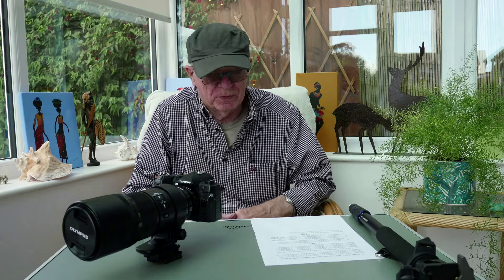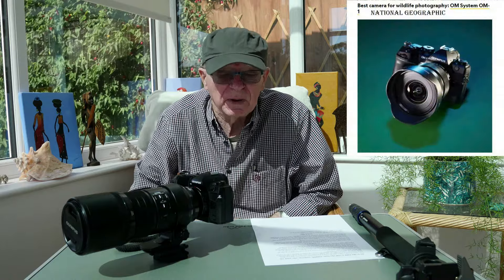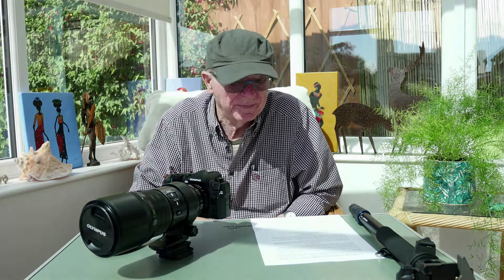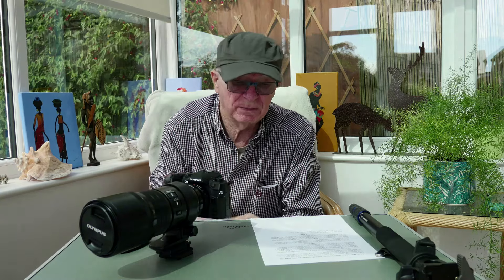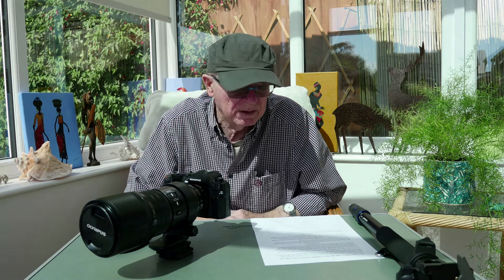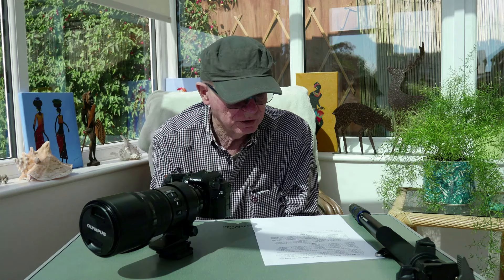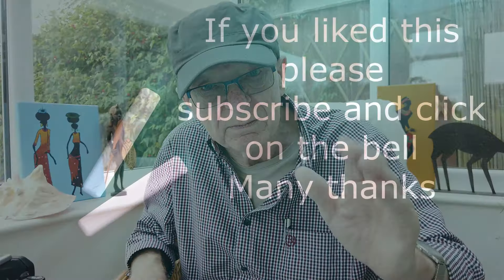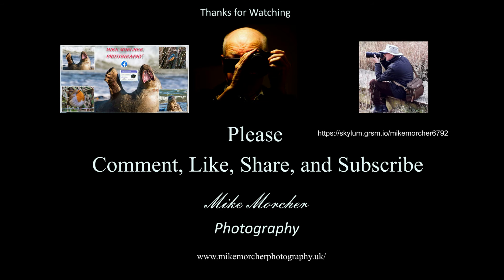OM-1 one year on, just how good? OM SYSTEM#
The OM1 and F4 - 300  pro lens makes a perfect combination for wildlife photography.

Wildlifephotography# Birdphotography# nature photography# bird

Hi
I am an amateur photographer living on the Norfolk Broads for 50 years, and been using   the Olympus OM-1 plus the OLYMPUS M ZUIKO ED 300MM F4 PRO lens for wildlife.  My goal is to capture the wildlife and the essence of this beautiful wild wetland and coast.
I have a spontaneous approach to my photography I shoot mostly in manual mode, handheld this gives me the freedom for moving the camera about with ease, composing quickly on the hoof. I do use a tripod at times but it inevitably ends up annoying me so I leave it in the car most times.

My Equipment.
Main camera OM System OM-1 Digital Camera
Pro 12 x 40 Lens
Pro F4 300mm Lens
M.ZUIKO DIGITAL 1.4X TELECONVERTER MC-14
Manfrotto 234RC Monopod Tilt Head with Quick Release
Manfrotto Monopod
Manfrotto Tripod and video head
Crane V2 Gimbal Stabilizer.

Some of my images are published in the local papers and magazines plus BBC.

Edited with
Affinity Photo
Topaz Labs DeNoise AI
Luminar Nero